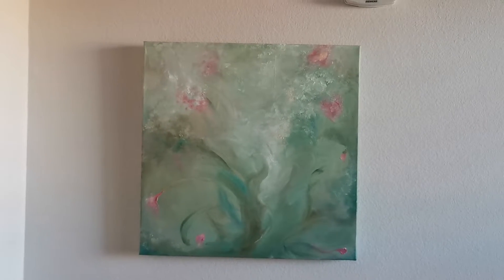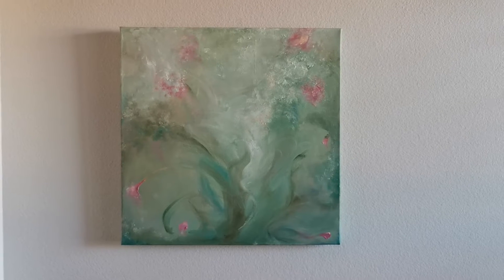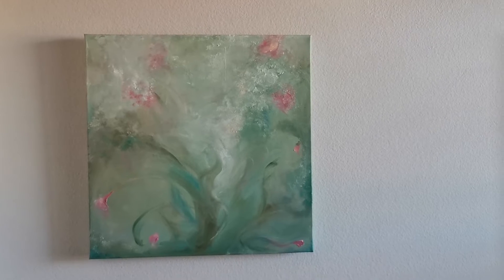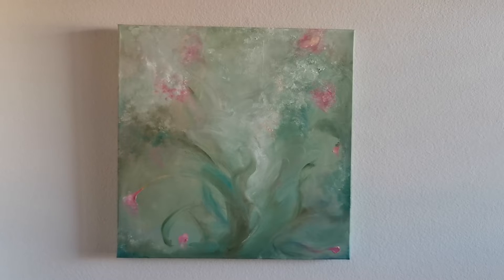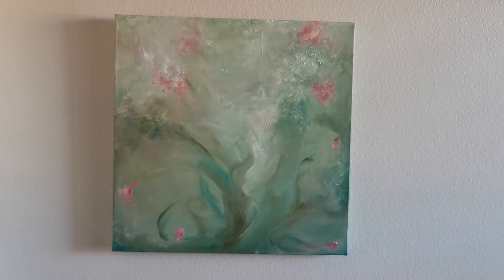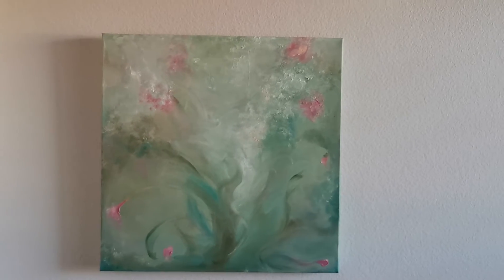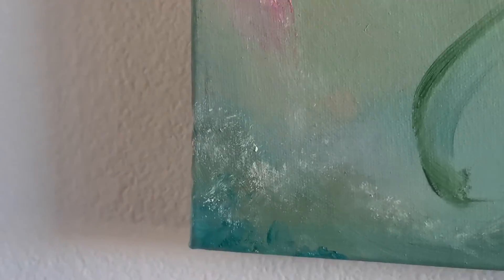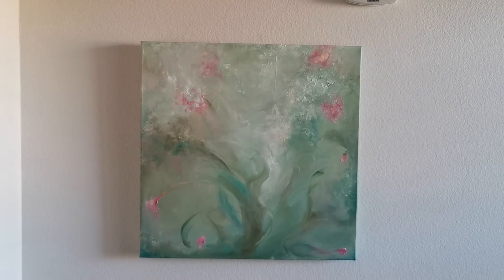"A most verdant spring" 20 x 20 inches